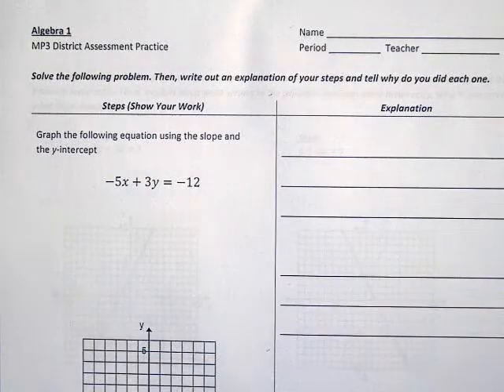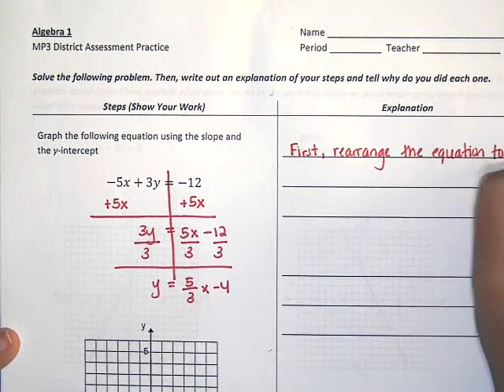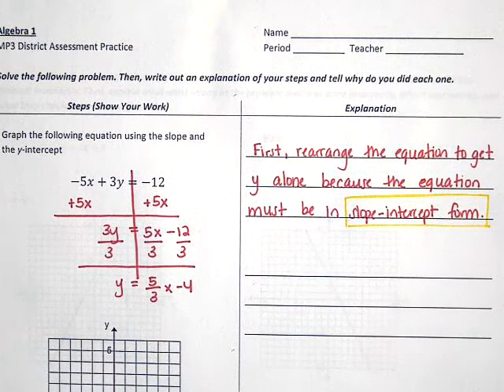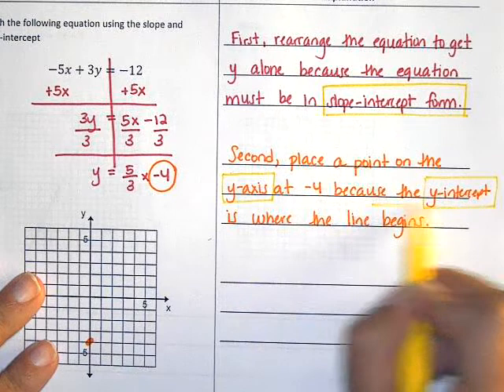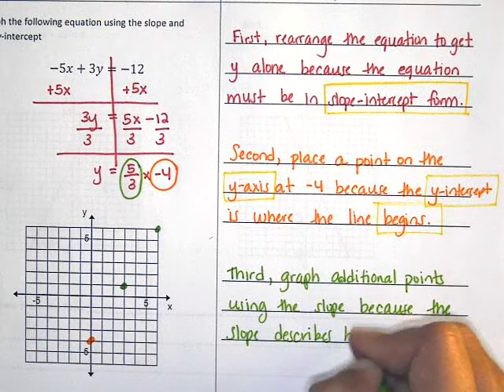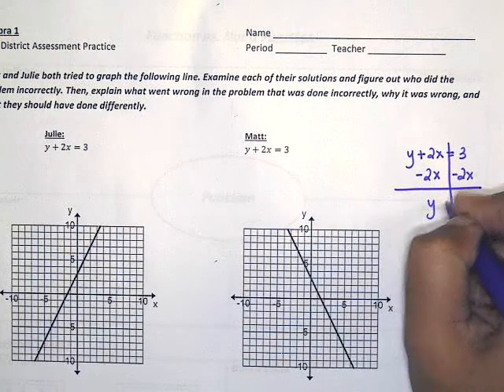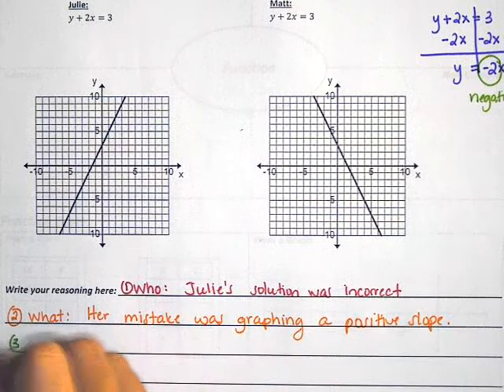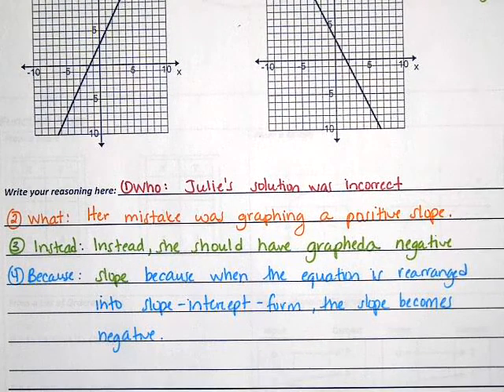Algebra 1 Chapter 3 MP3 Video